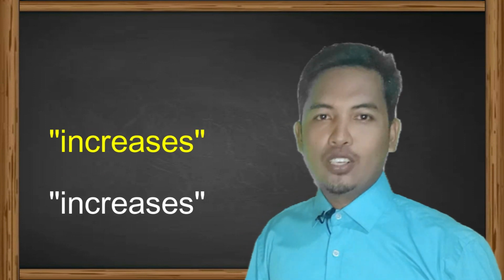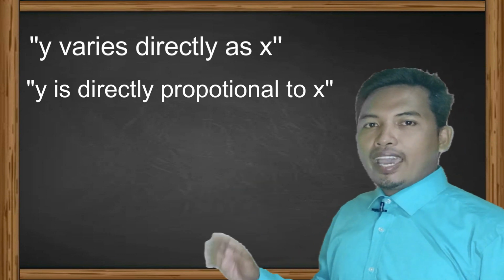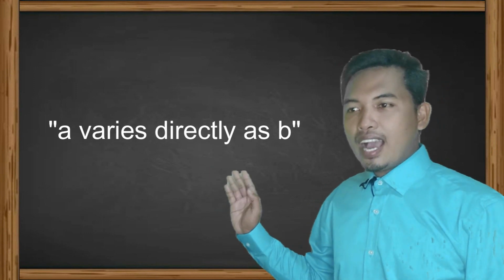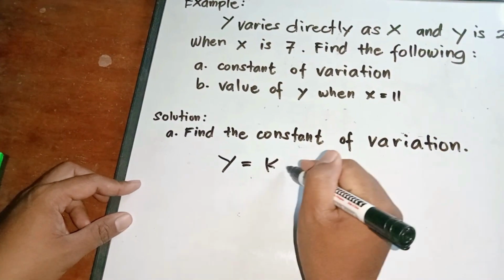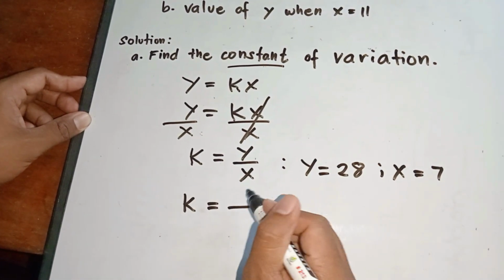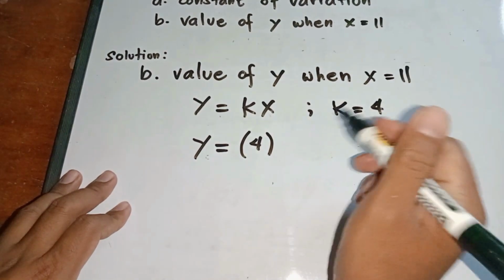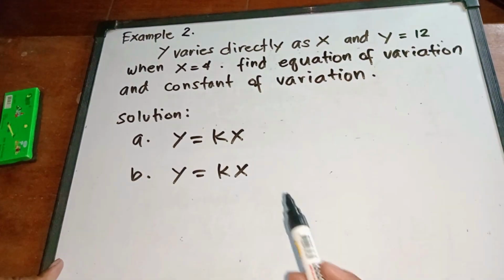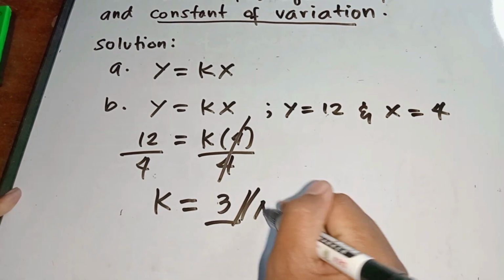Direct Variation |equation of Variation/Constant of Variation.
Application of Variation